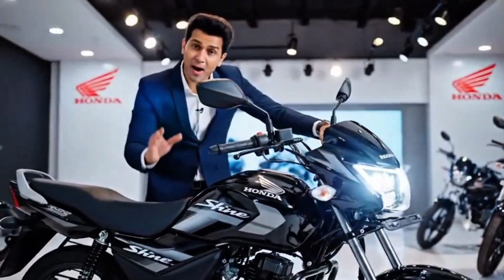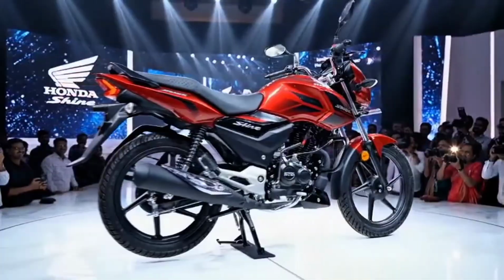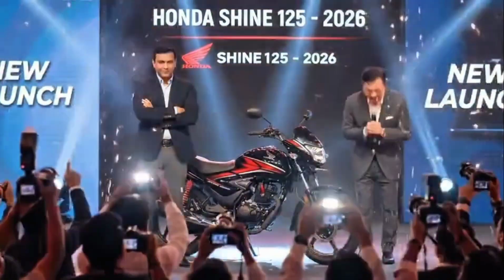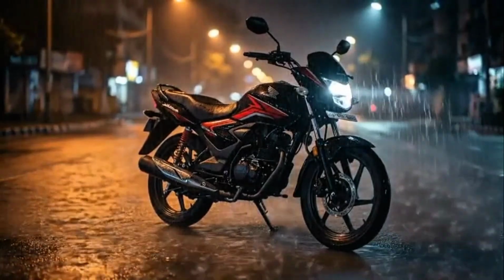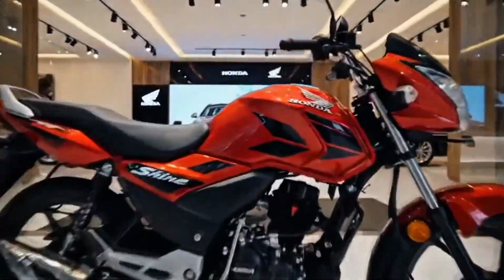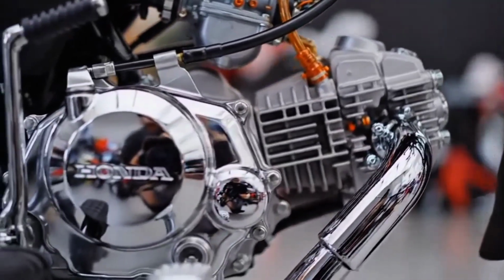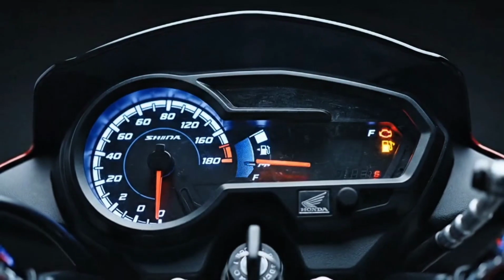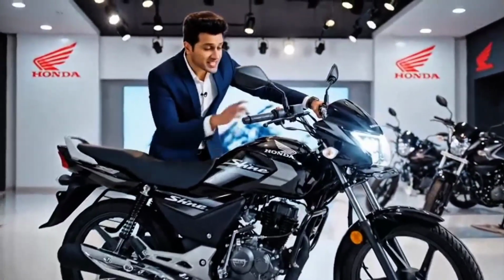Honda Shine 125cc Review | Mileage King, Performance & Features Explained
YouTube Video Description:
The Honda Shine 125cc is one of the most trusted commuter motorcycles, known for its excellent mileage, smooth engine, and low maintenance. In this video, we take a closer look at the Honda Shine 125cc, covering its engine performance, fuel efficiency, comfort, design, and everyday usability. If you’re searching for a reliable 125cc bike for daily commuting, this complete review will help you decide if the Honda Shine is the right choice for you.